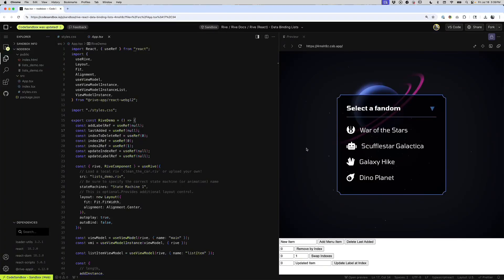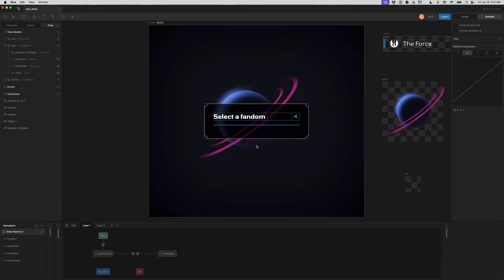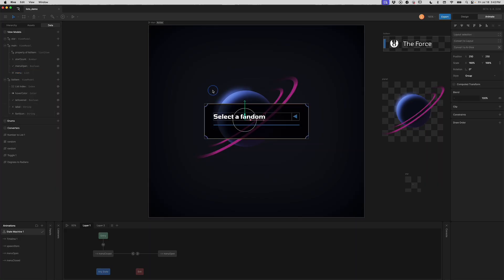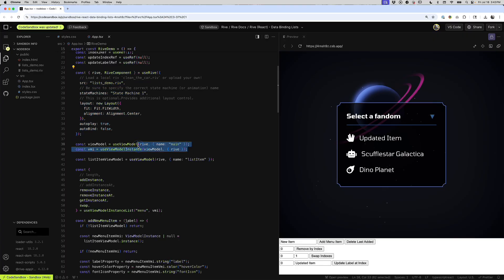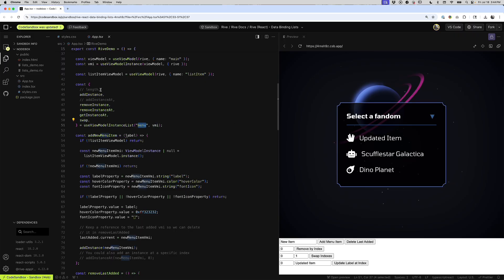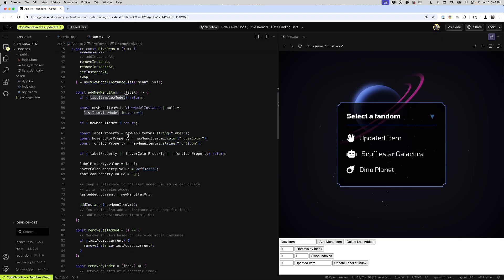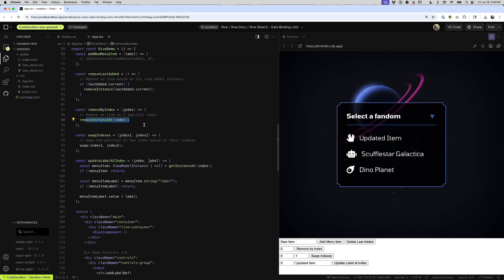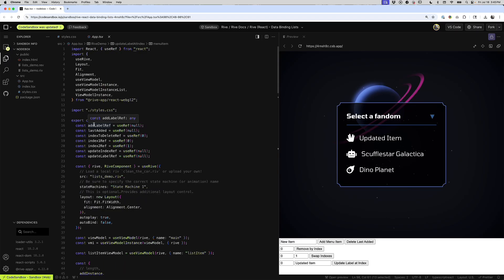Control LISTS in REACT - Rive Tutorial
Rive is a new design tool for creating interactive, production-ready graphics for websites, games and apps.

This tutorial is suitable for developers and gives a brief overview of the RIVE REACT VIEW-MODEL LIST HOOK.